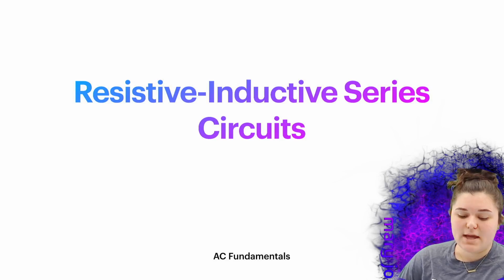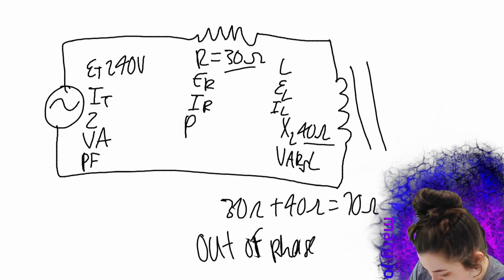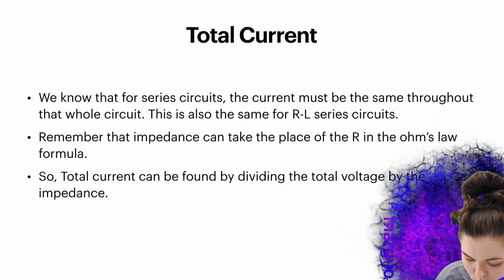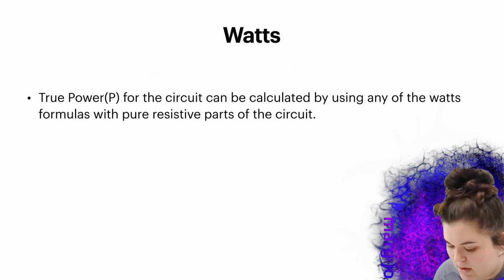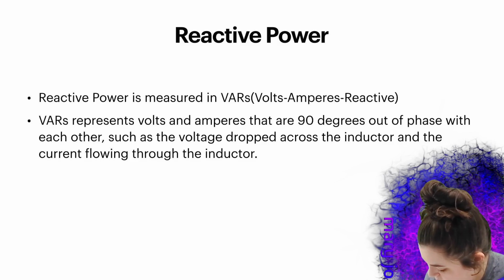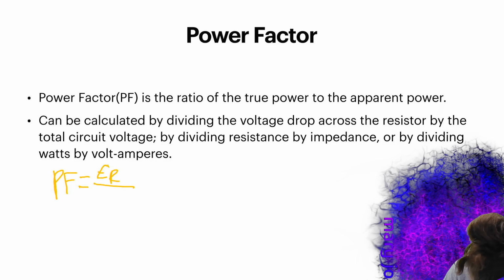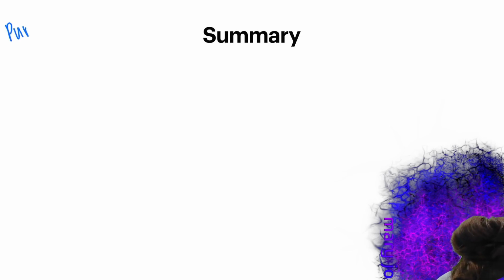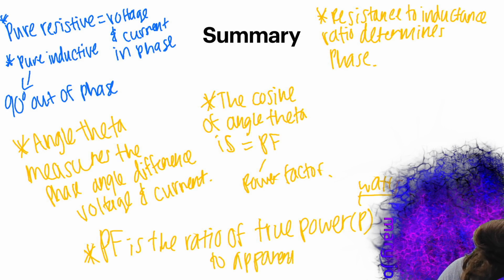resistive inductive series circuits